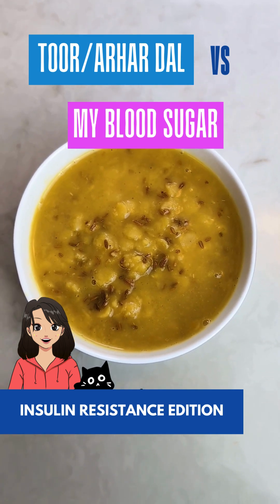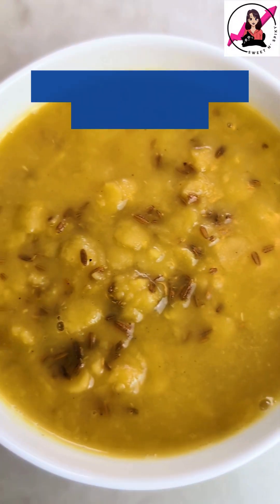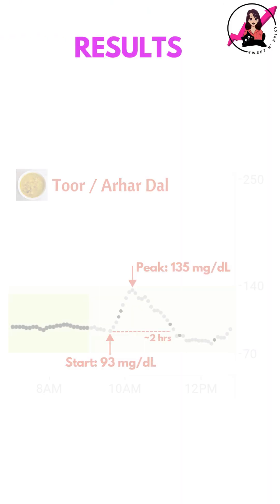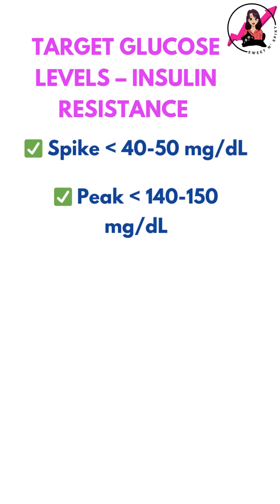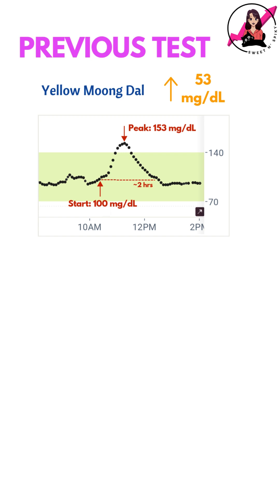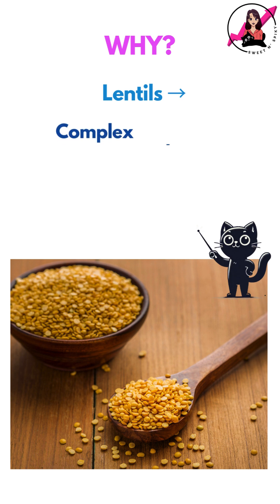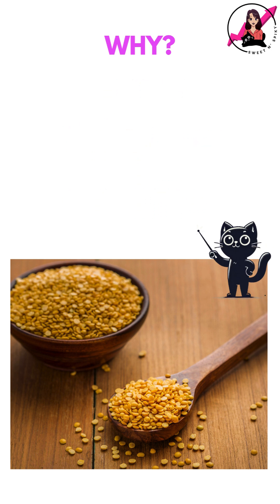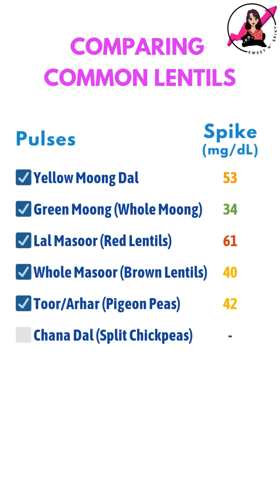Toor / Arhar Dal vs. My Blood Sugar – Everyday Carbs Series: Episode 13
Today I had toor dal also known as arhar dal or split pigeon peas. It has a bit more fiber than pink masoor dal because of the outer skin, so let’s see how it affects my blood sugar.